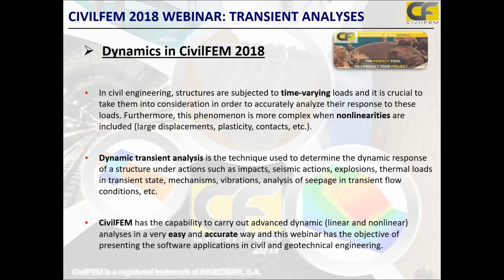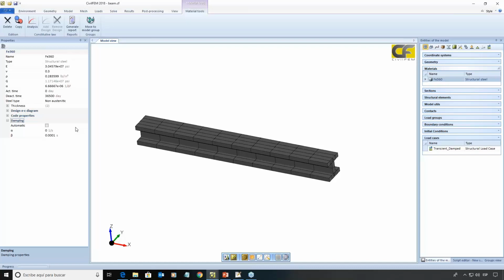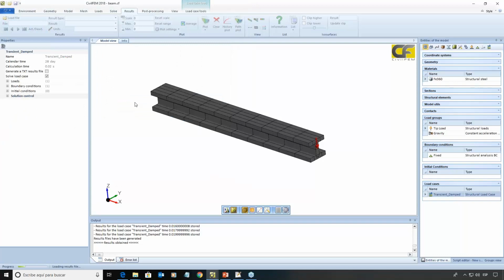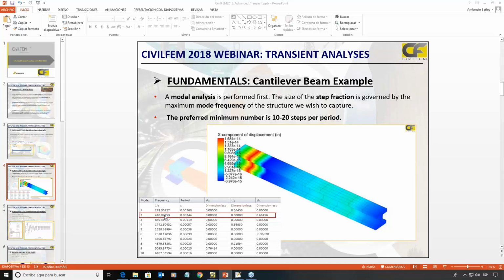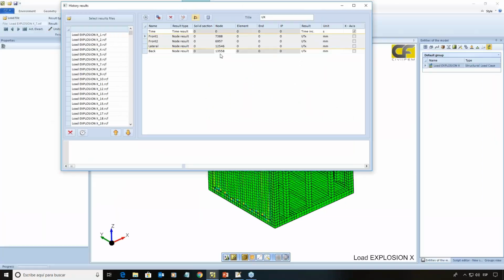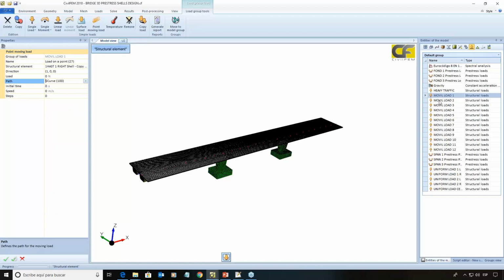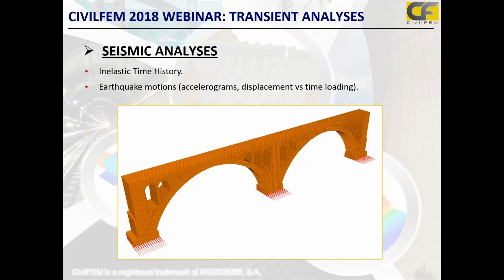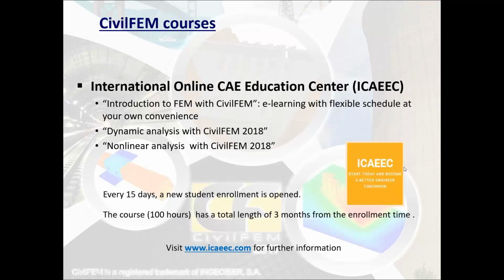Webinar CivilFEM 2018: Advanced Transient Analysis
In civil engineering, structures are subjected to time-varying loads and it is crucial to take them into consideration in order to accurately analyze their response to these loads.  Furthermore, this phenomenon is more complex when nonlinearities are included (large displacements, plasticity, contacts, etc.).
Dynamic transient analysis is the technique used to determine the dynamic response of a structure under actions such as impacts, seismic actions, explosions, thermal loads in transient state, mechanisms, vibrations, analysis of seepage in transient flow conditions, etc. In general, this type of analysis is indicated when inertial and damping effects are considered important.
CivilFEM has the capability to carry out advanced dynamic  (linear and nonlinear) analyses in a very easy and accurate way and this webinar has the objective of presenting the software applications in civil and geotechnical engineering.